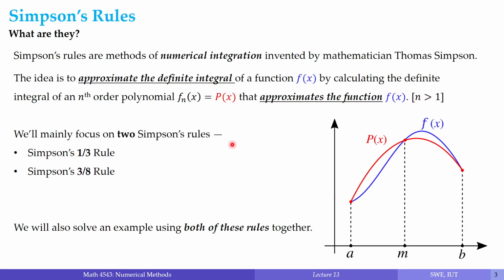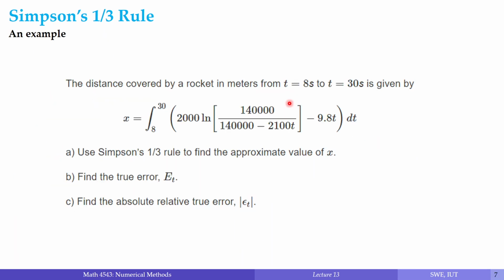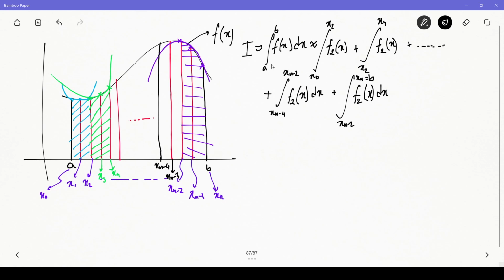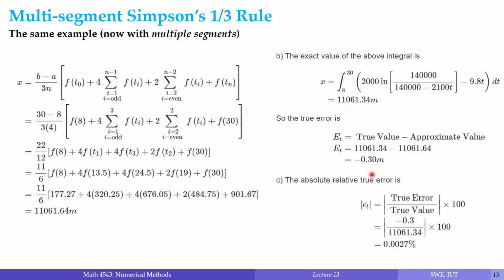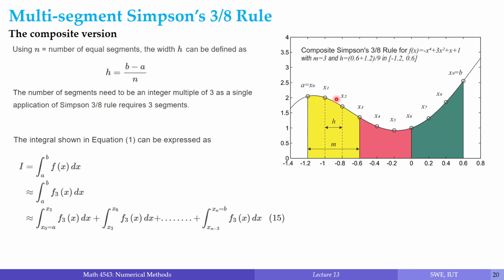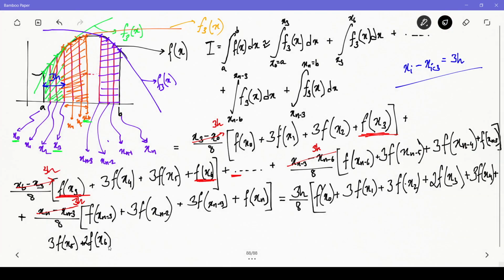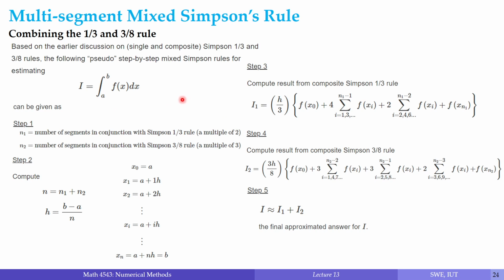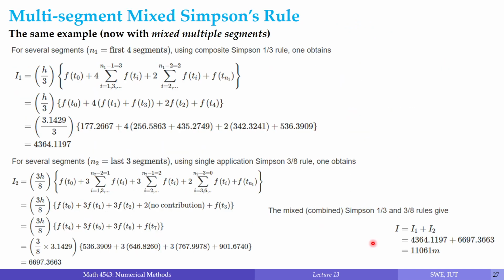CSE Math4641 Lecture13